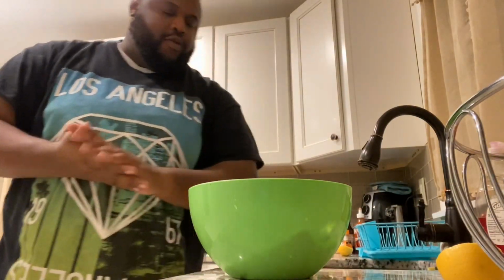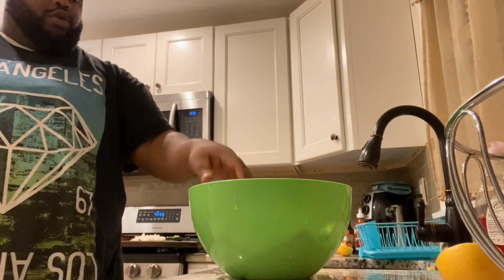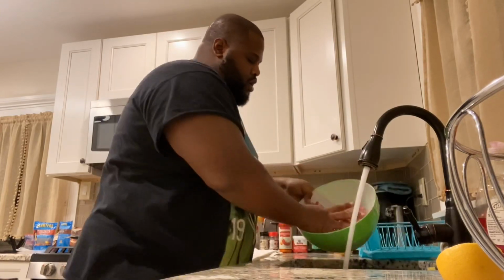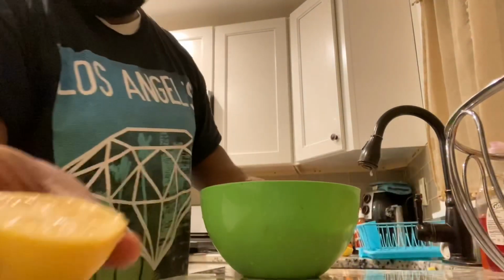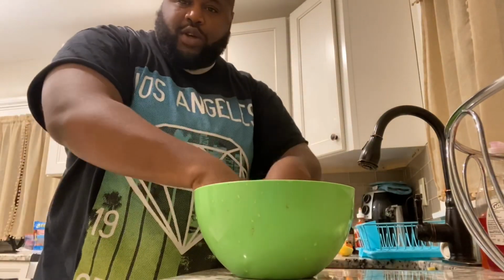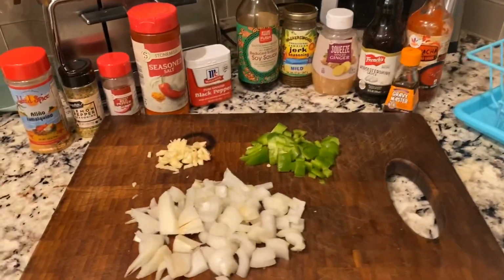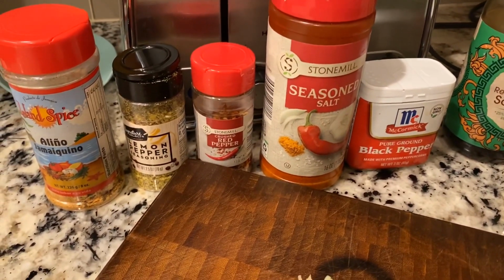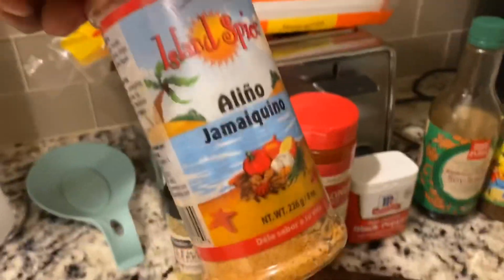Best Crockpot Oxtails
Slow cooked crockpot oxtails done the Plate City way. Oxtail recipe and ASMR

Eating starts at 9:34

Ingredients -
2 pounds of Oxtails
1 medium onion
1/2 large bell pepper
2 cloves garlic
tsp Sriracha
tsp red pepper flakes
Tbsp jerk marinade
tsp pepper
1/2 tbsp all purpose seasoning
1/2 tbsp seasoning salt
3 tbsp Browning
tsp 🍋 pepper
1/4 cup Worcester sauce
1/2 cup soy sauce
Tbsp all spice
1/8 cup Ginger
Can of butter beans
2 cans of beef broth

Recipe -
1. Trim a considerable amount of the fat. Clean oxtails with water and 🍋 juice
2. Combine Oxtails with spices and vegetables
3. Cover and marinate in the refrigerator for 1-8 hours
4. In a pan add one ounce of olive oil, 1/4 cup of brown sugar and Oxtails.
5. Brown each side on medium high for five minutes
6. Set your crockpot to high
7. Add 2 cans of beef broth and seared oxtails to the crockpot
8. Let cook for 4-6 hours
9. During the last 1/2 hour add butter beans and 2 tbsp of flour to your crockpot.
10. Serve oxtails over rice. Enjoy!